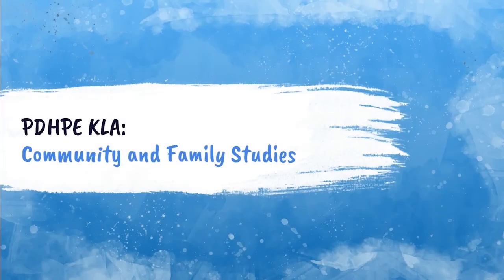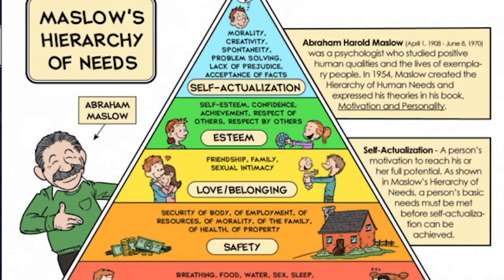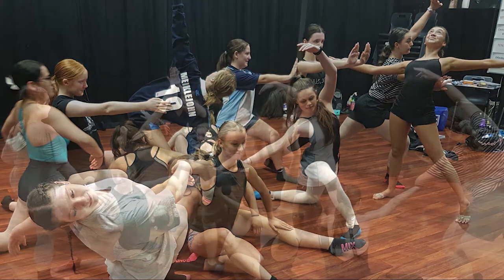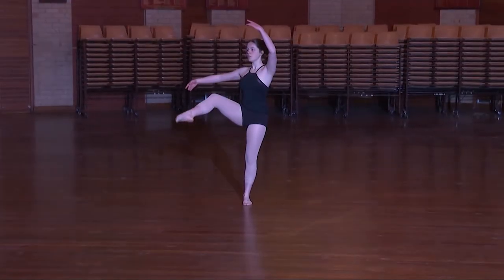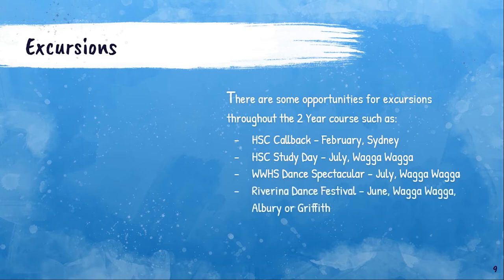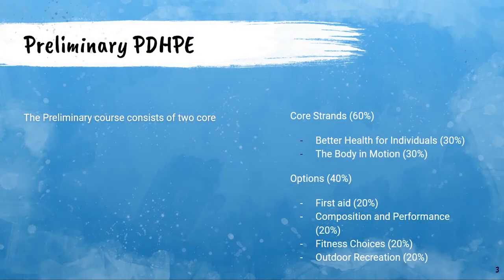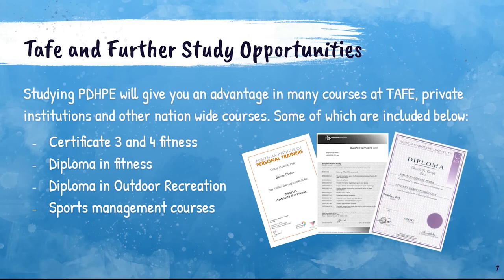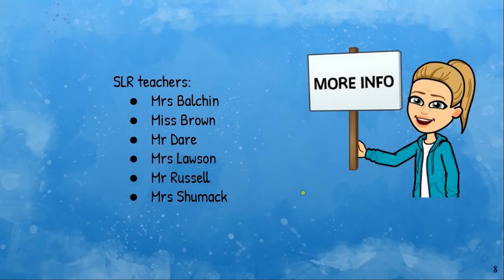PDHPE Faculty Final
0:00 CAFS
3:59 Dance
10:26 PDHPE
13:47 Sport, Lifestyle and Recreation